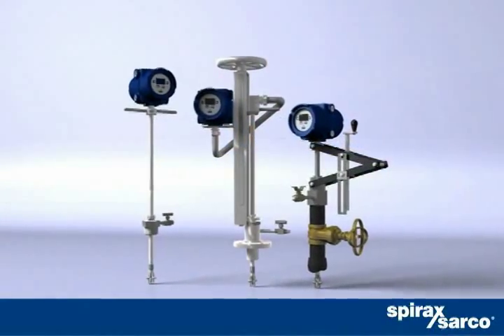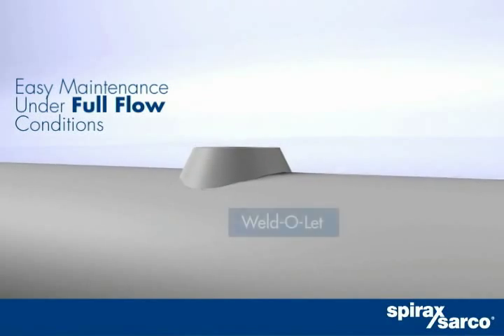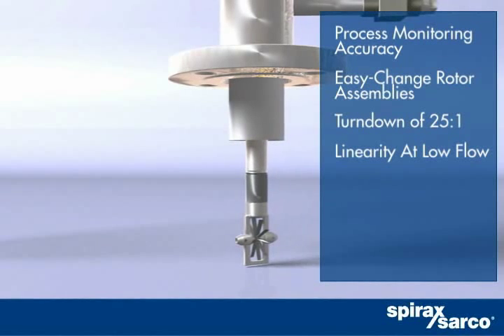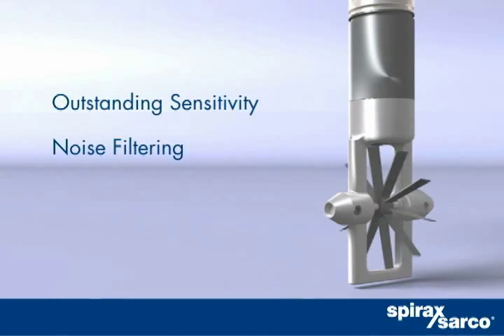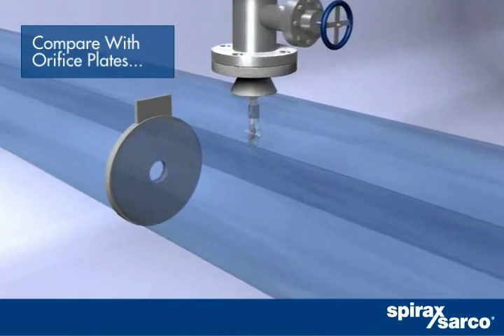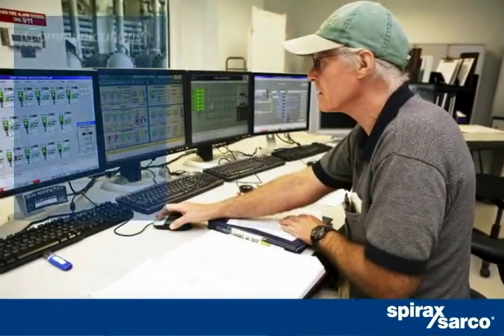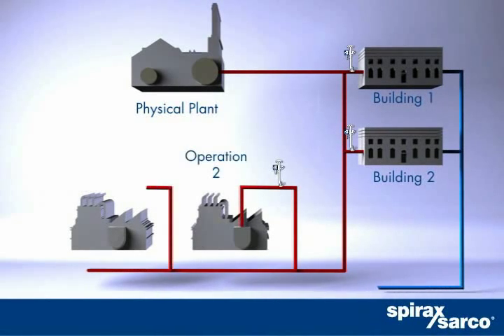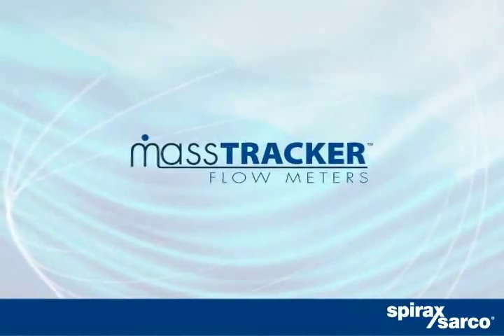Masstracker Insertion Turbine Flowmeter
The MassTracker™ Insertion Turbine Multi-Variable Flow Meter excels at measuring flow of difficult media such as steam, gas or liquids in wide-ranging line sizes. This versatile instrument combines measurement of mass or volumetric flow, density, temperature and pressure in just one instrument.